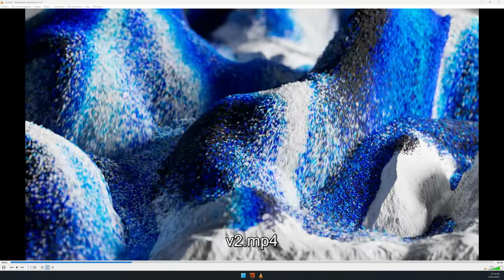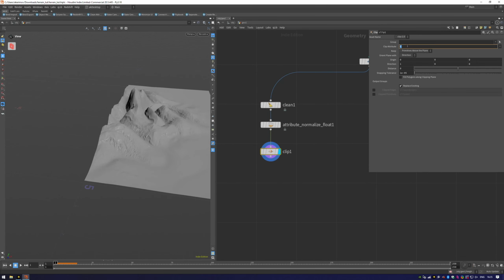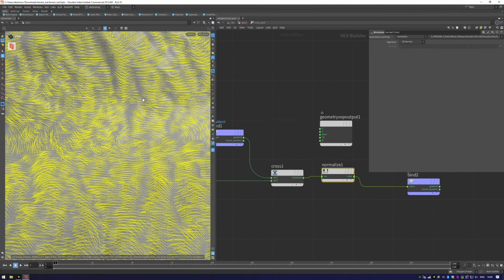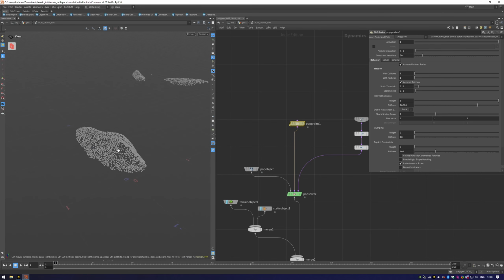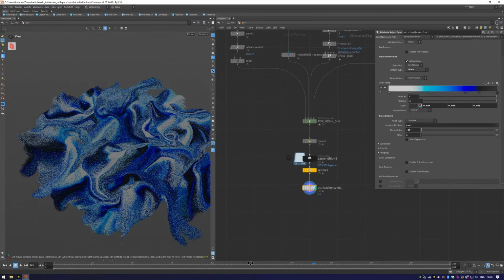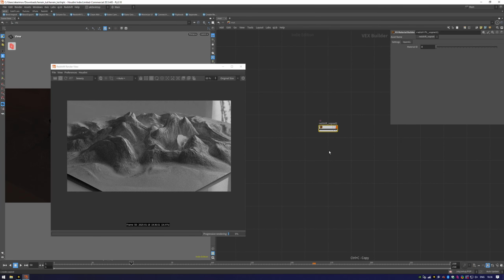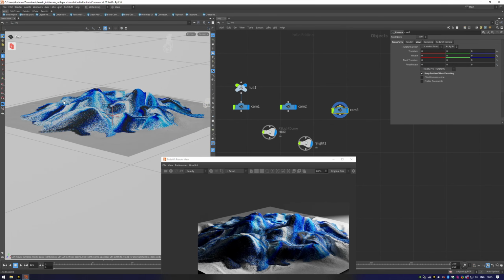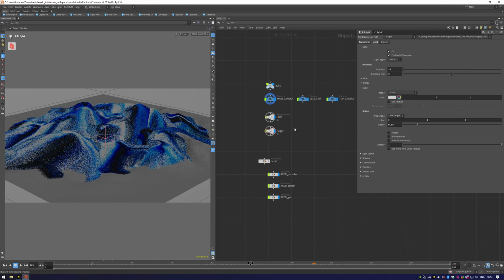Terrain Particles Simulation - Houdini / Redshift Tutorial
0:00 Introduction
0:29 HeightField
3:48 Particle Sourcing
10:24 Particle Simulation
17:23 Particles Post Proccess
20:16 Redshift Rendering
32:32 Outro